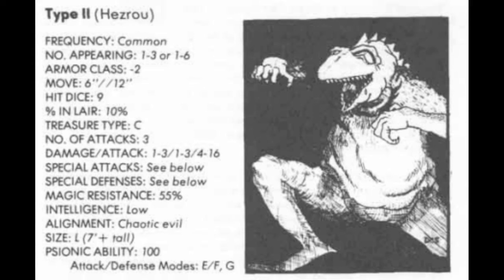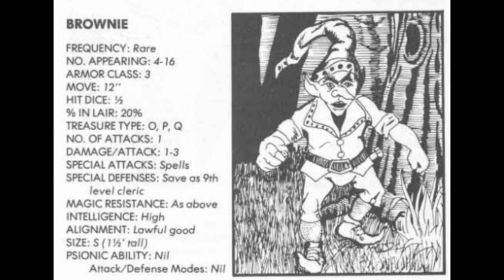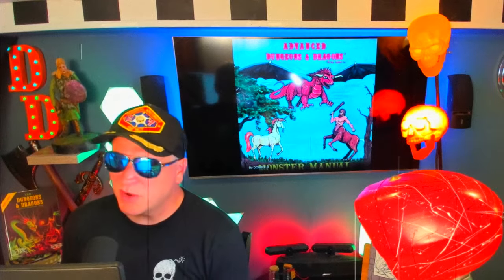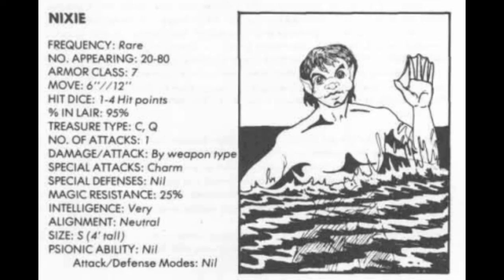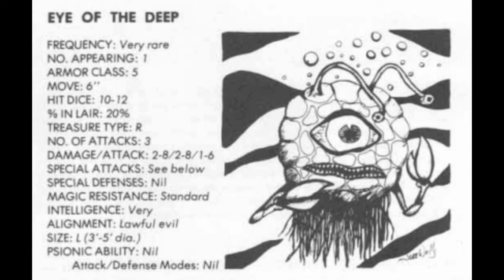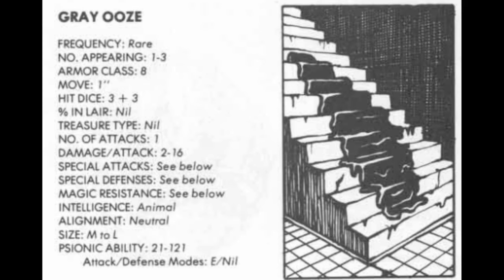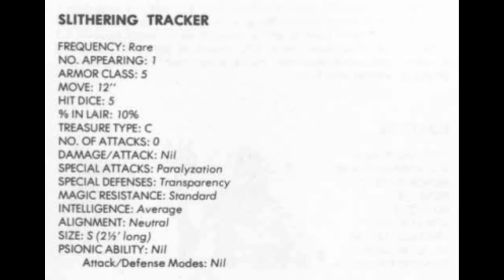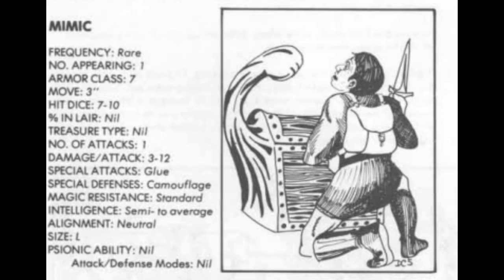The 20 WORST Monsters in the 1e DnD Monster Manual!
Fantastic RPGs from RPG Pundit and Chris Miller at Mad Scribe Games!

Amazing miniatures and lots more from our friends James and Megan over at Neckbeardia!

Incredible Gameboy Phone Cases here!

Great board and card games from the folks at Crud Forge!

This channel often features satire, parody, commentary and critique mixed with factual news reporting. All references to politicians, celebrities and/or other personalities that are critiqued and/or commented upon that are based on real people are identified as such.